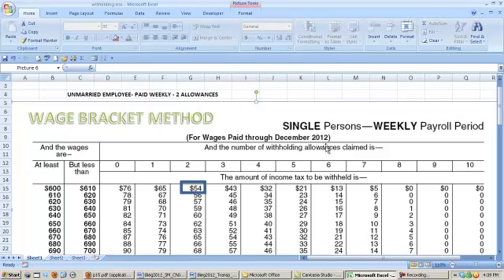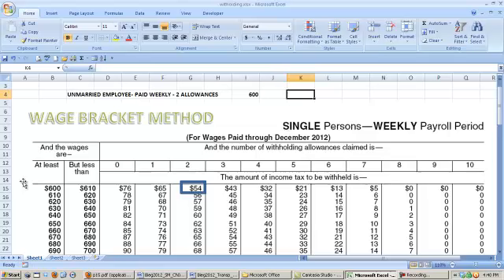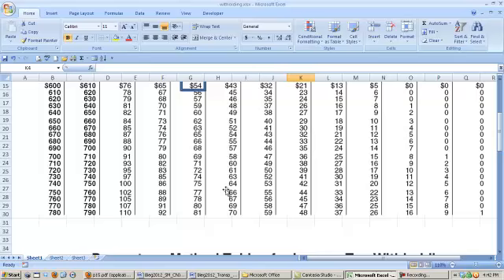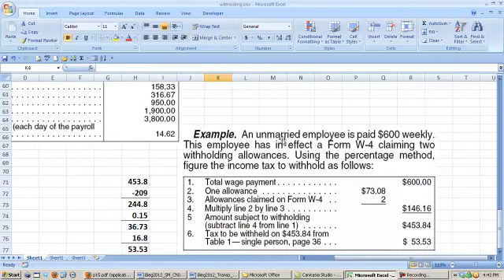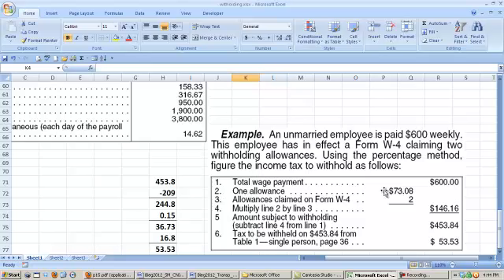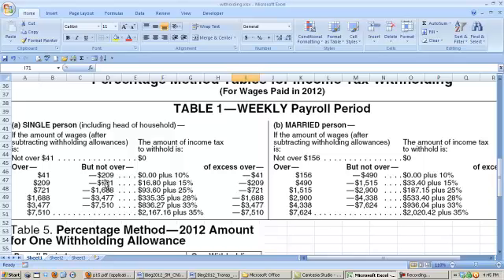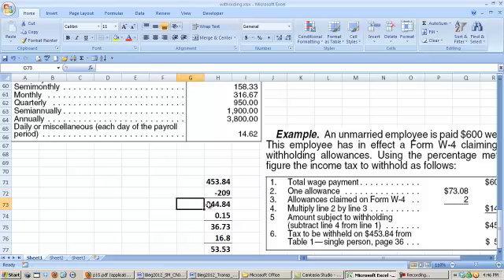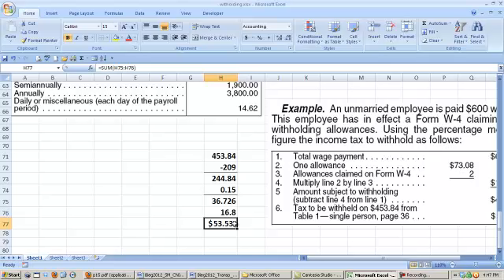FEDERAL WITHOLDING- 2012